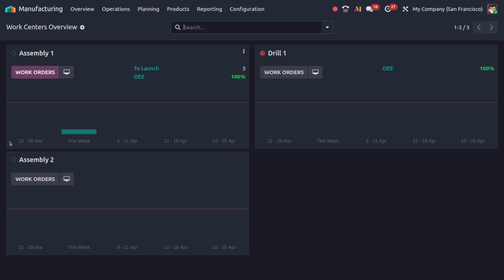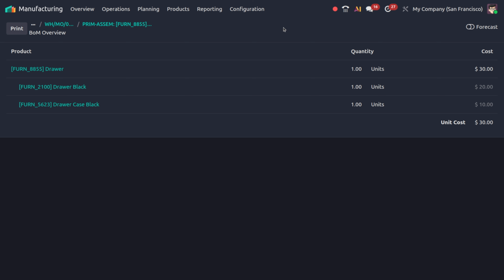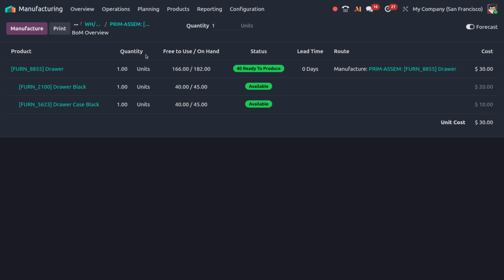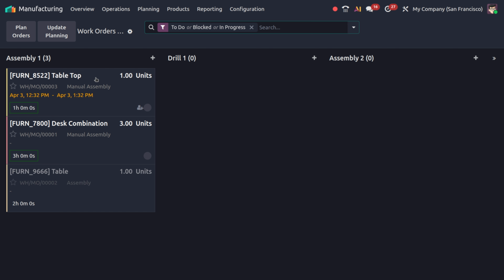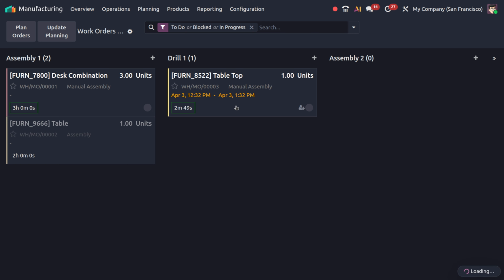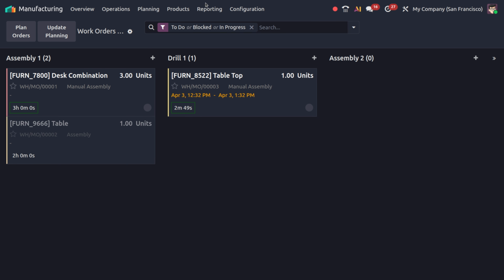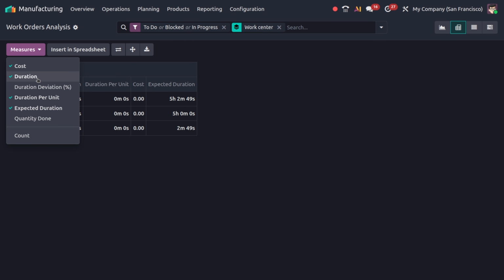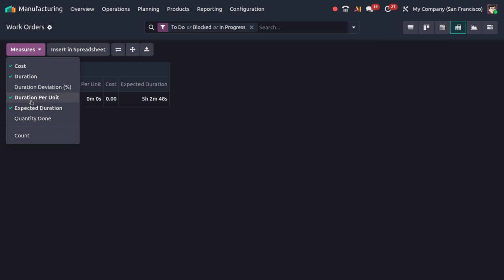Odoo 19.2 Manufacturing Updates | BoM & Work Orders Explained | Odoo 19 Functional Tutorials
Explore the latest Manufacturing updates in Odoo 19.2 and discover how improvements in Bill of Materials (BoM) and Work Orders can streamline your production process.

In this video, we explain how Odoo 19.2 enhances the BoM overview with better visibility of component availability and grouped status, helping you quickly identify shortages and avoid production delays. We also cover the new Kanban-style work order planning, which allows you to manage and schedule operations visually with greater flexibility.

Additionally, the updated reporting features provide better insights into manufacturing performance, making it easier to track operations and improve efficiency.

What you’ll learn in this video:

Improved BoM overview and material availability tracking
Visual Kanban planning for work orders
Better production scheduling and workflow management
Enhanced reporting for manufacturing operations
Real-life use cases for production planning

These updates make Odoo 19.2 more powerful for manufacturers by improving visibility, simplifying planning, and optimizing production workflows.